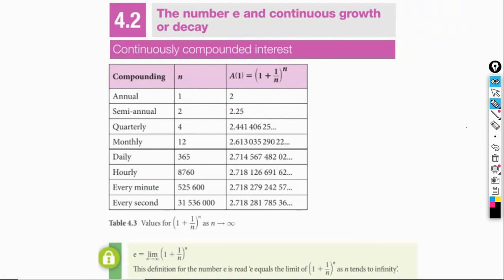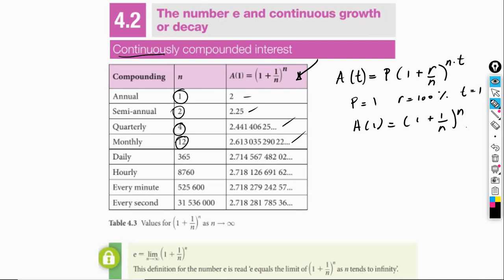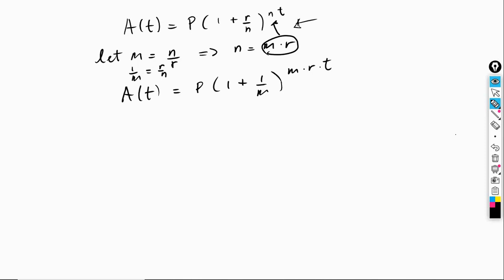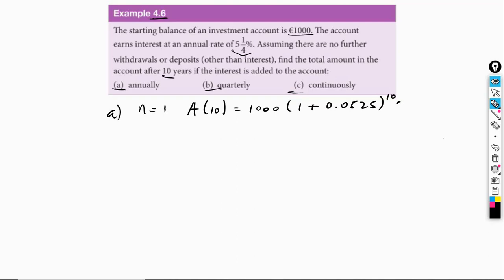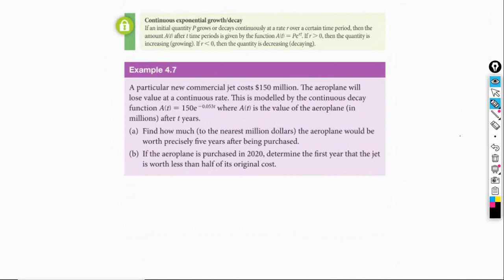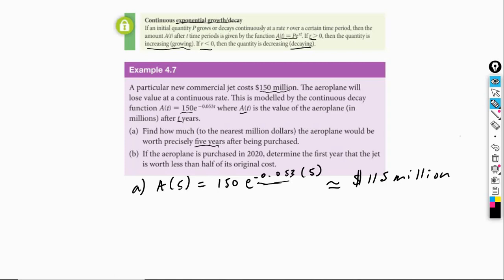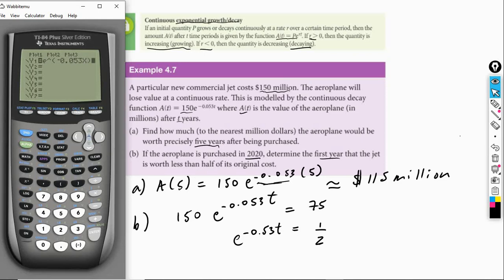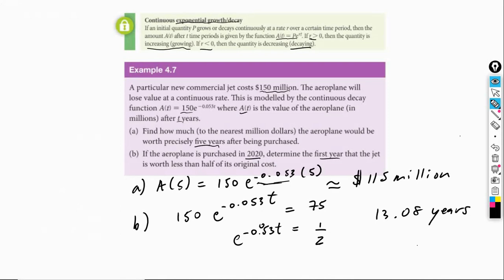SL AA 4.2 THE NUMBER e AND CONTINUOUS GROWTH OR DECAY